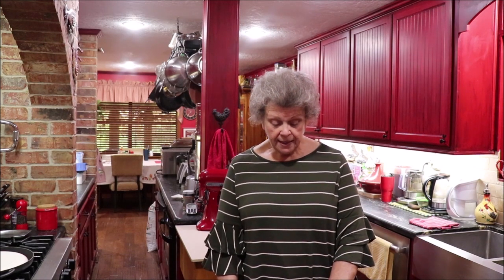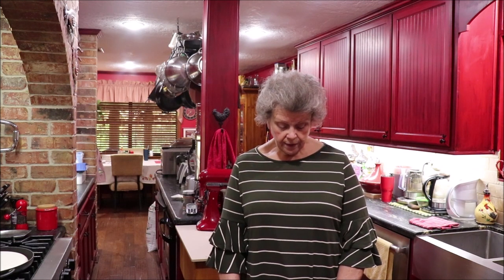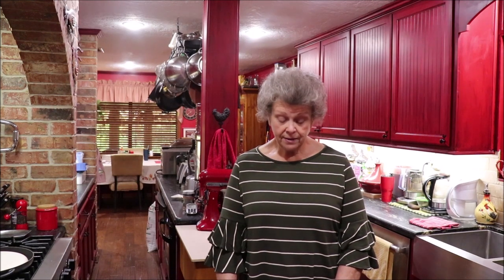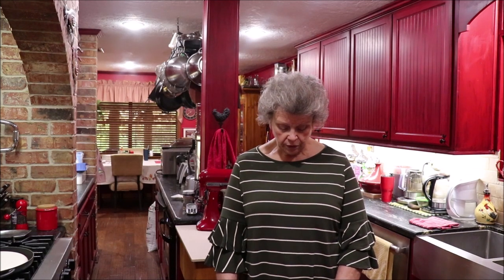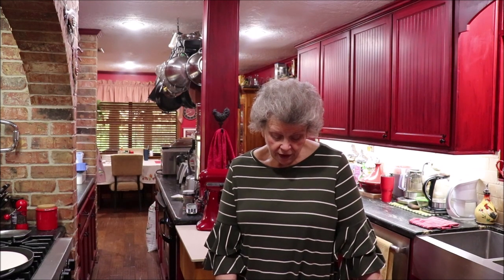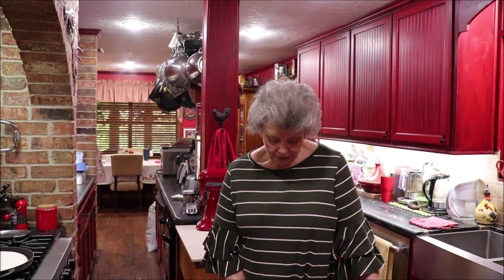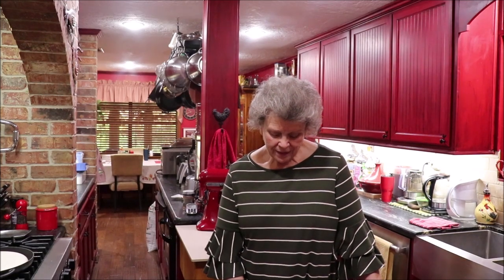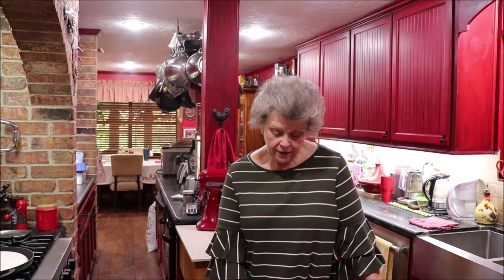#200 THANKSGIVING MENU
Come on into the kitchen and sit a spell. and learn what is on our menu. I'm telling you the video number so you can plan your big meal! There's plenty to choose from. so. no excuse will be sufficient!!! Have a plan, write it all down, prepare ahead. enjoy the fruit of your labor!
Happy Thanksgiving friends!  Show your thanks and gratitude and you will live a blessed life!

Please put apron strings in the subject  line